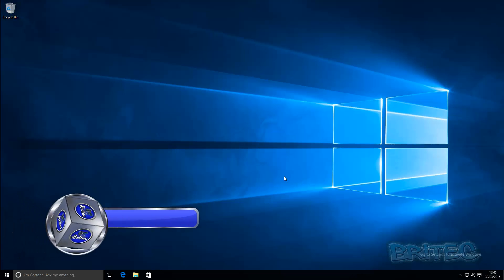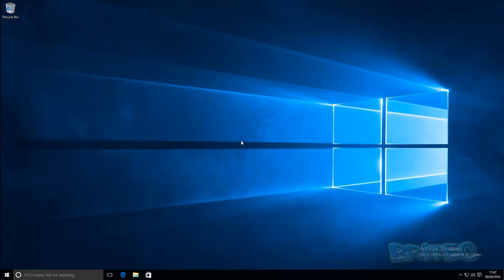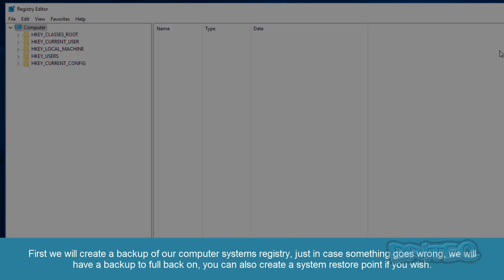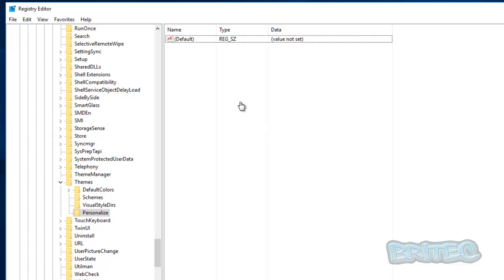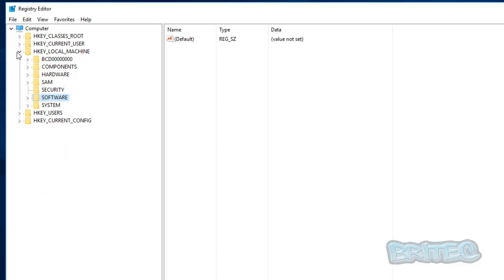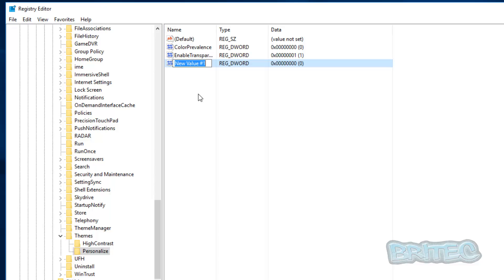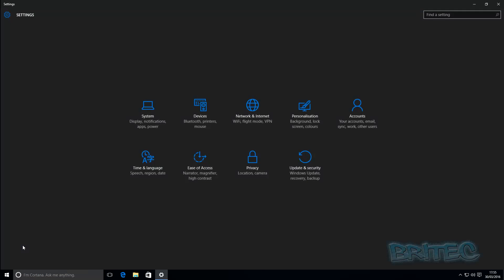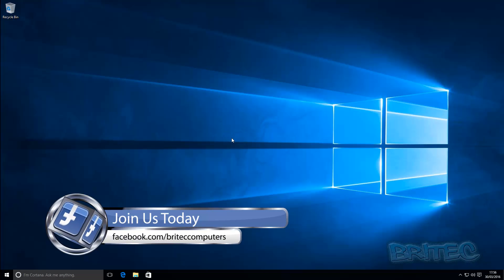How to Enable Hidden Dark Theme for Windows 10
If you use Windows 10 on your computer, you will notice the default theme is very bright and has a lot of white in it. This can be hard on the eyes if you use the computer a lot like me.

But Microsoft have added a hidden dark theme in the Windows 10 build. Its great if you like dark themes.

The dark theme registry tweak only works on Windows Professional, Enterprise, and Education editions of Windows 10. So if you are running a a Home edition version, it won’t work for some strange reason.

Here is how to setup your dark theme in windows 10

1. Navigate to HKEY_LOCAL_MACHINE\SOFTWARE\Microsoft\Windows\CurrentVersion\Themes\

2. Now create a DWORD value named “AppsUseLightTheme” with the value of “0”.

3. Navigate to HKEY_CURRENT_USER\SOFTWARE\Microsoft\Windows\CurrentVersion\Themes\

4. Create a folder called "Personalize"

5. Now create create a DWORD value named “AppsUseLightTheme” with a value of “0”.

That's it.

If you need help with computer problem or you have a video request, please join my forum and post on there.